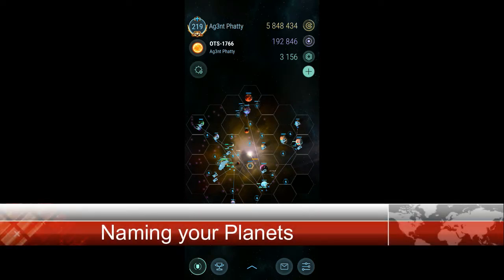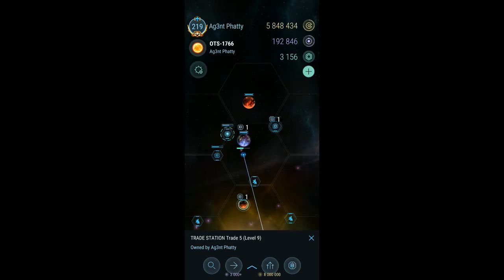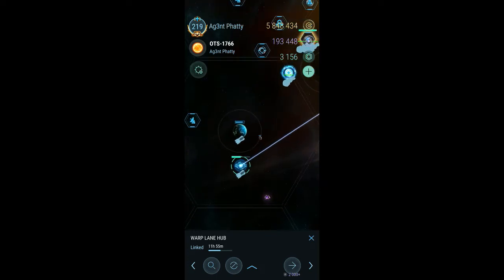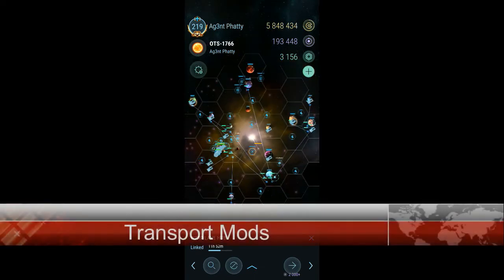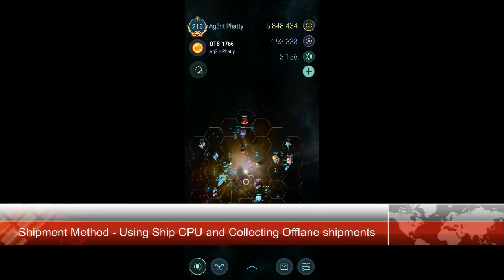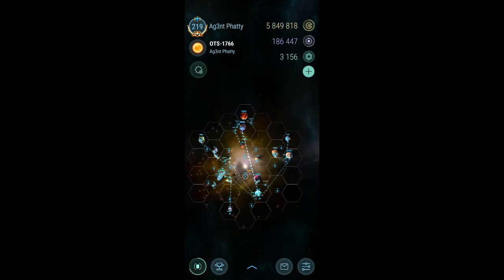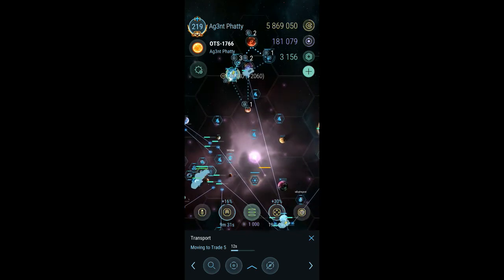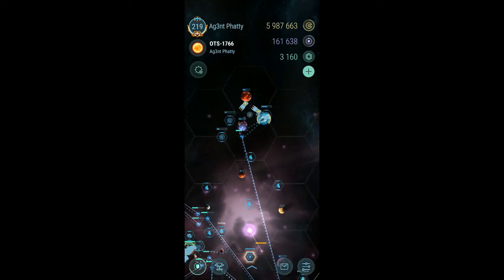Hades Star AP's Shipping Method No Sorting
Naming your Planets: 1:55
Warp Lane Layout: 8:25
Transport Mods: 12:10

Shipping Method - Collecting:
Offlane Shipments: 15:30
Onlane Shipments: 22:25
Moving TS around the Clock: 27:35